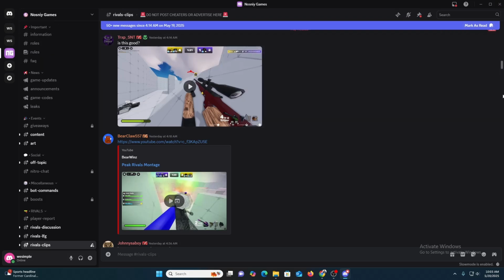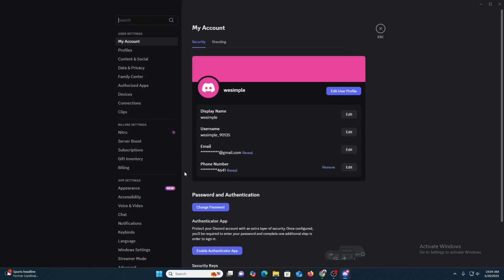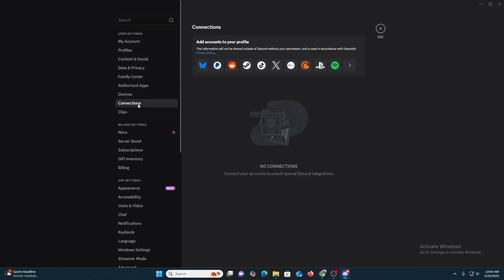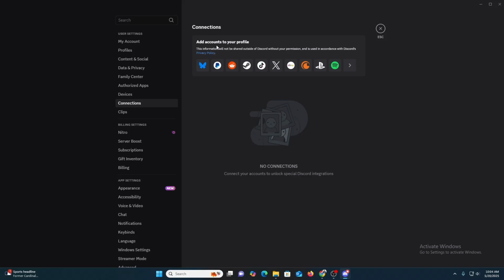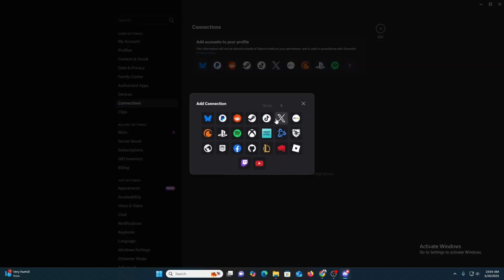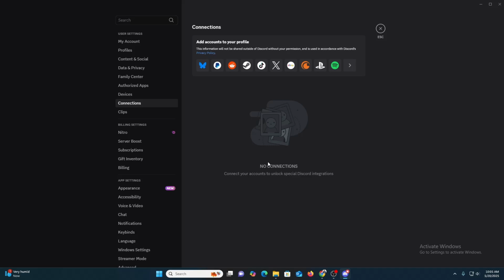HOW TO LINK INSTAGRAM ACCOUNT TO DISCORD 2025 (FULL GUIDE)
In this video, we show you how to link Instagram account to Discord quickly and easily. Learn the step-by-step process to connect your social profiles, manage integrations, and share your Instagram updates directly on Discord. Whether you're a gamer, content creator, or community manager, linking Instagram to Discord helps boost engagement and streamline your online presence. Keywords: Discord Instagram integration, connect Instagram to Discord, social media linking, Discord setup guide.